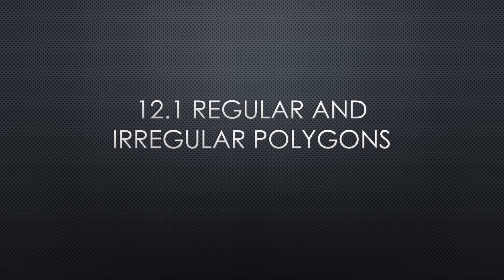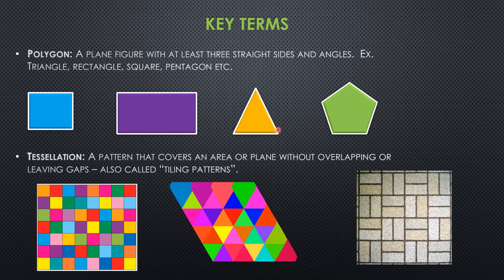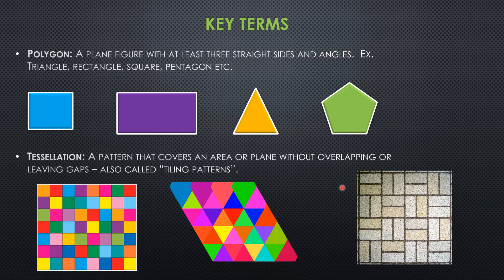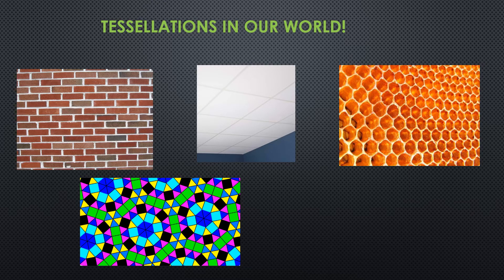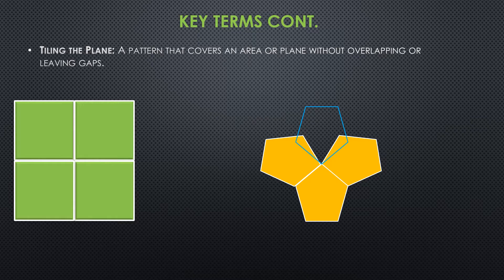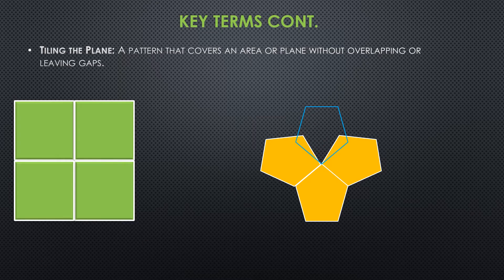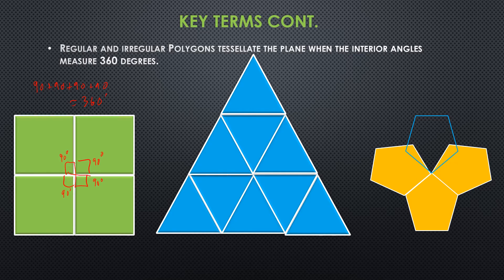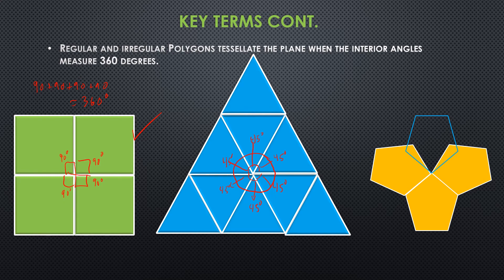12.1 Tessellations of Regular and Irregular Polygons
Grade 8 Math lesson reviewing the tessellation of regular and irregular polygons.